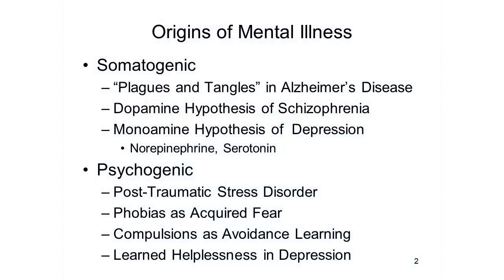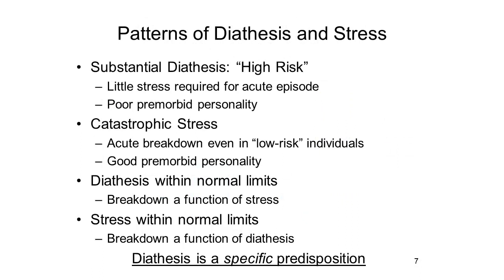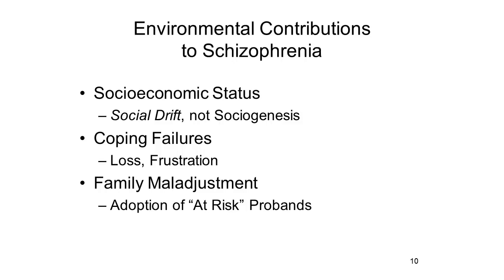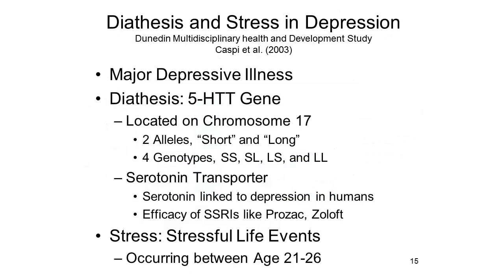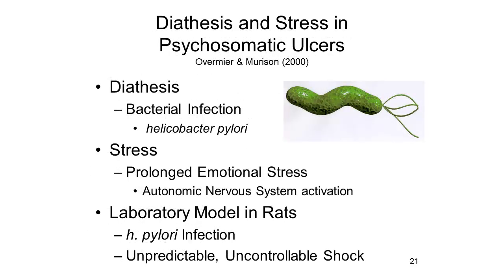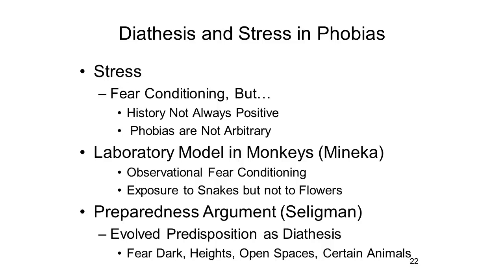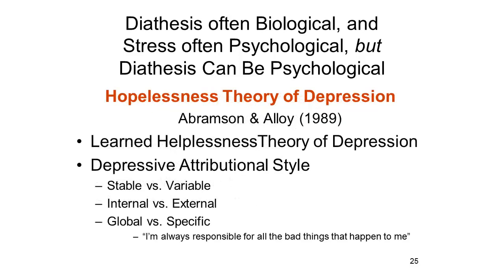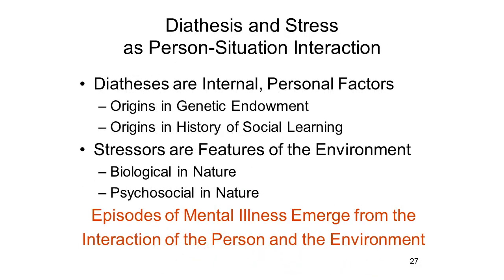Psych-W1_Lecture40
General Psychology Lecture 40